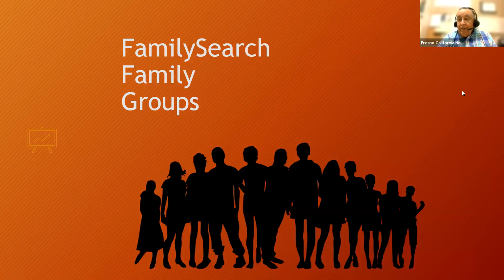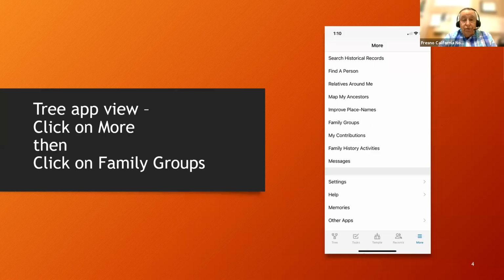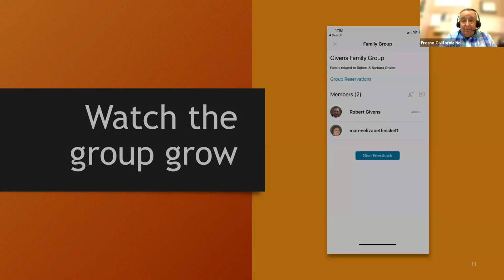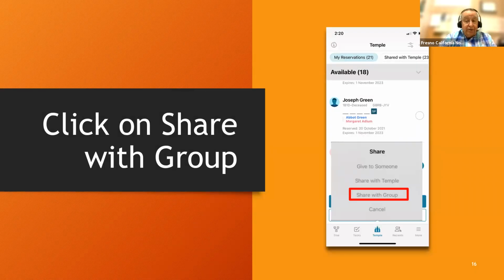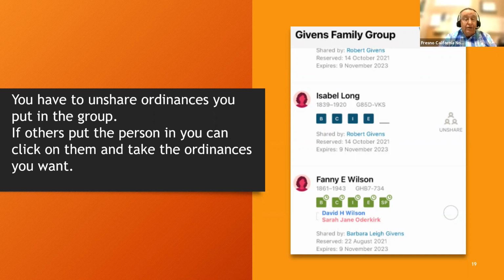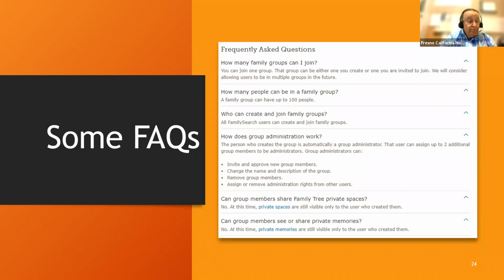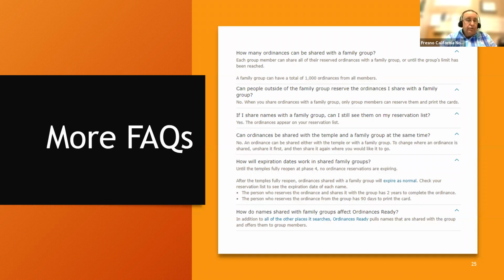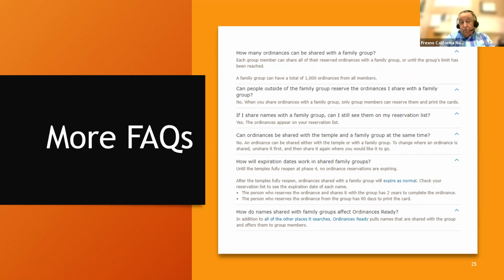FamilySearch Family Groups (updated version)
For over two years FamilySearch has been promising a Family Groups feature where living family groups can gather and collaborate with each other and share ordinances.  This short presentation explains how to set up a group, add members, share reservations and send messages.